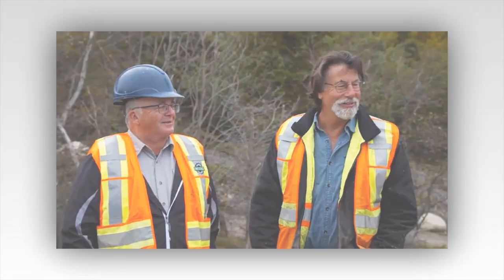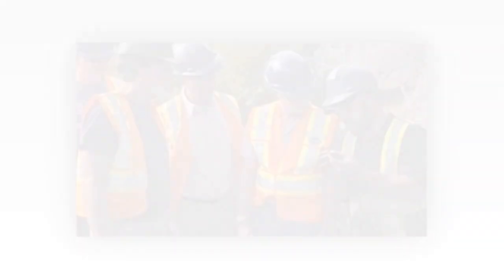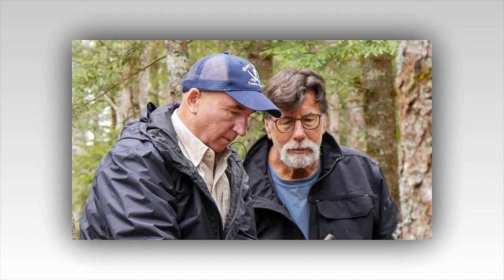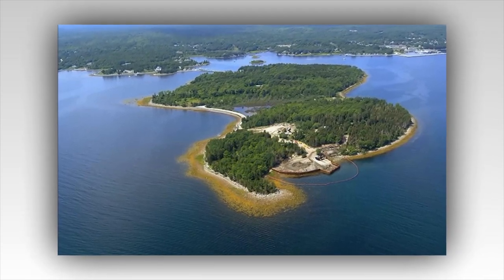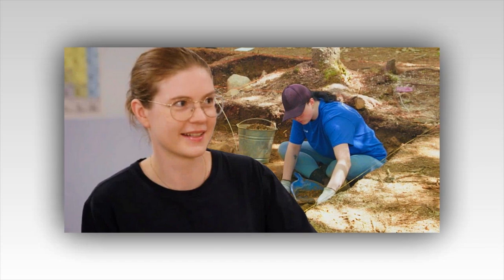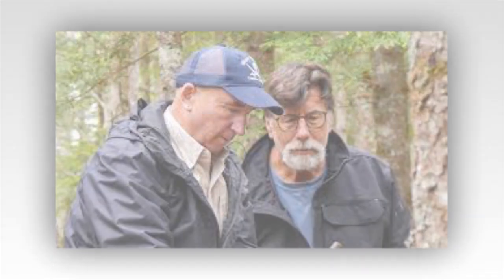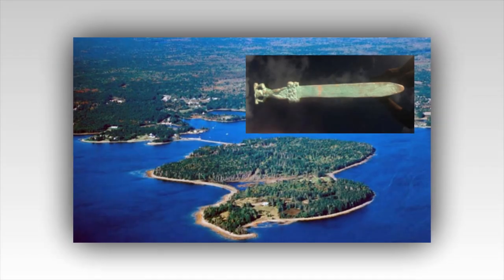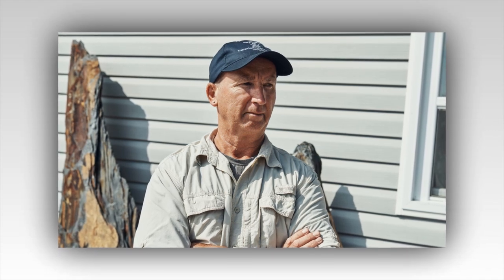New Heart Breaking😭News ! New discoveries on Oak Island revealed by team.